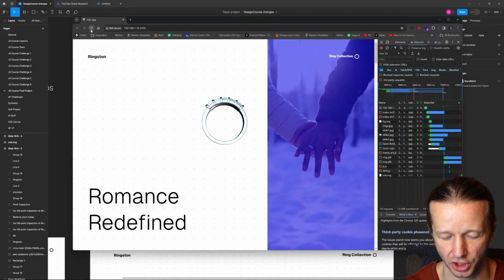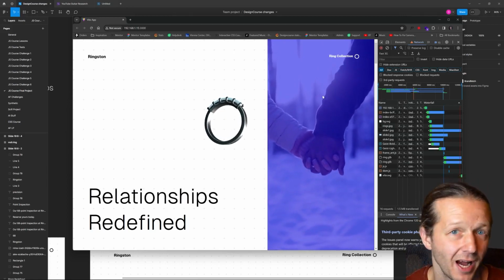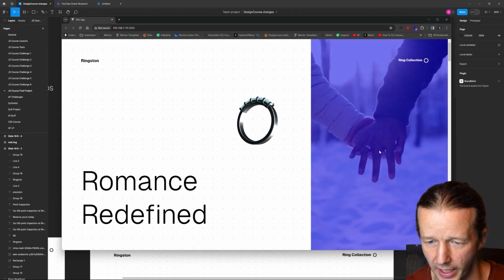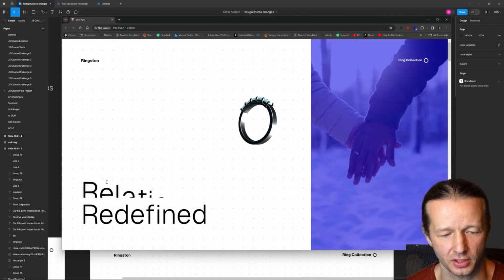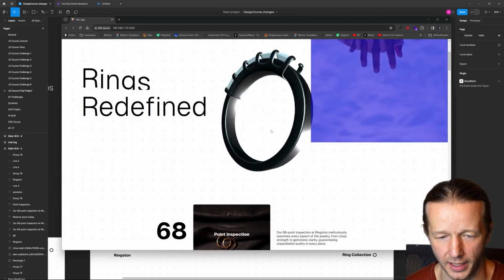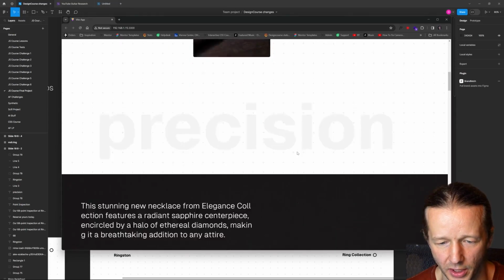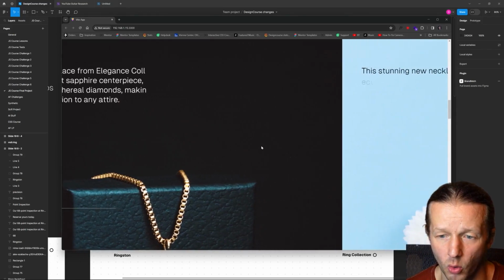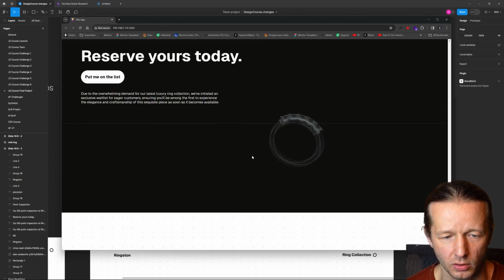41 Project Preview: Unleash Your Front-End Mastery | CurioCraft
41 Project Preview: Unleash Your Front-End Mastery | CurioCraft

Get ready to unleash your inner front-end powerhouse! This video unveils the epic scope of your Advanced Front-End Final Project. Brace yourself for a project that will propel you to new heights, pushing your design, coding, and technical skills to the limit. We'll explore the challenges, tools, and resources you'll need to conquer, leaving you excited and prepared to embark on this incredible journey.

Prepare to:

Face ambitious challenges: Dive into a project that demands your creativity, resourcefulness, and dedication. We'll set the bar high, ensuring you emerge with a portfolio-worthy masterpiece.
Explore cutting-edge technologies: Delve into the latest front-end tools and frameworks, pushing the boundaries of what's possible on the web. Learn, implement, and impress!
Refine your craft: Hone your design sensibilities, coding prowess, and problem-solving skills through real-world application. This project will be your ultimate training ground.
Unleash your unique vision: This is your canvas to paint your creative masterpiece. Bring your own ideas, perspectives, and passions to the project, making it truly your own.
Embrace the journey: This is not just about the final product, it's about the growth you experience along the way. Learn from challenges, celebrate successes, and connect with your fellow front-end warriors.
This is more than just a project, it's an adventure!

Bonus Tips:

Briefly tease the project theme or general goal without giving away everything.
Highlight the exciting technologies and skills students will learn and use.
Showcase inspiring examples of past final projects to ignite enthusiasm.
Offer a glimpse into the project structure, milestones, and support resources.
Conclude with a call to action, encouraging students to dive into the project with excitement.
Remember, this is your chance to set the stage for an epic learning experience! Make it inspiring, informative, and leave your students buzzing with anticipation for the journey ahead. I'm here to help you craft a preview video that truly launches your final project into the stratosphere!

Advanced Front-End Final Project
project preview
front-end development
web development
cutting-edge technologies
creative challenge
skill development
portfolio-worthy project
collaboration
learning journey
beginner-friendly
intermediate

I hope this helps you create a captivating and informative preview video for your Advanced Front-End Final Project! Let's empower your students to unleash their inner front-end superheroes!